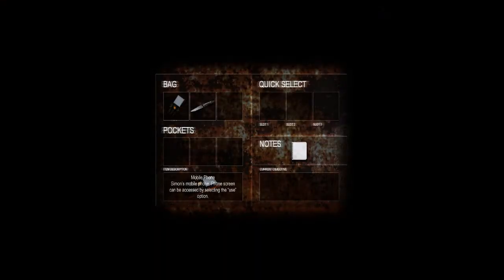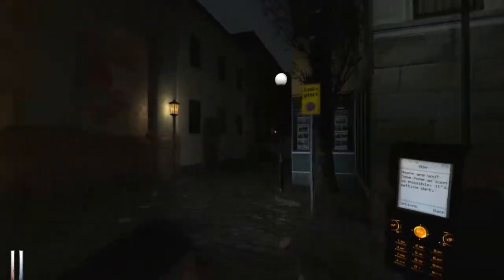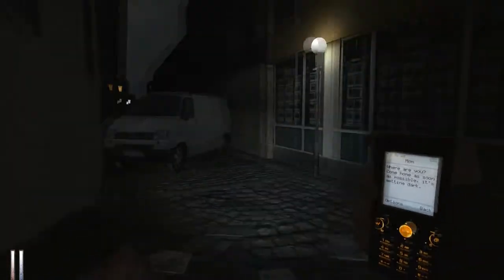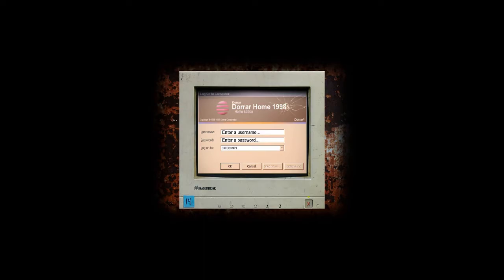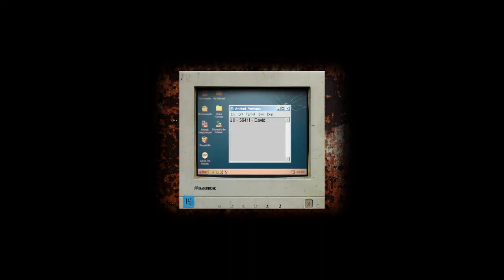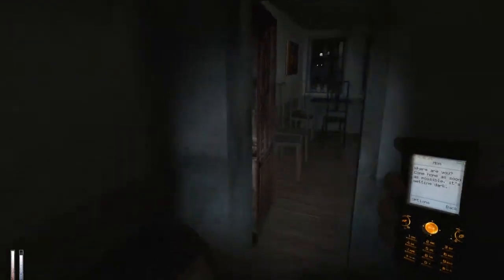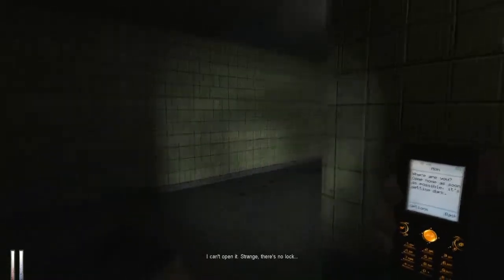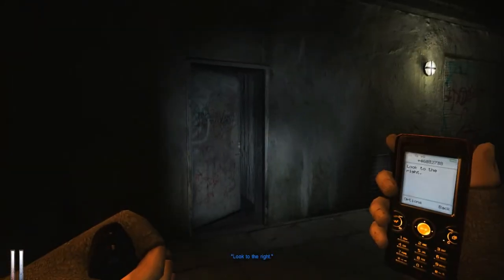I Got A Camera - Cry Of Fear #1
Here is another new series that I am coming out with. This game is more dark and scary and almost any other game out there. Hope you enjoy though.

☞ Go Give That Like Button Techno-Loving Click! ✓